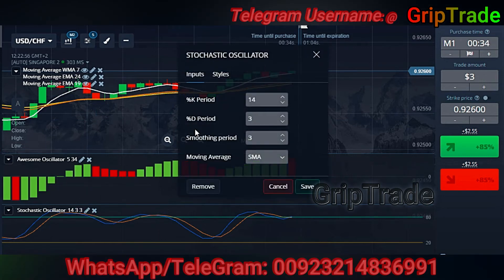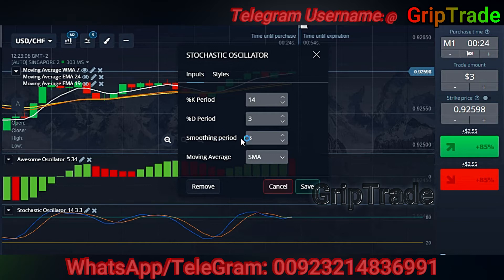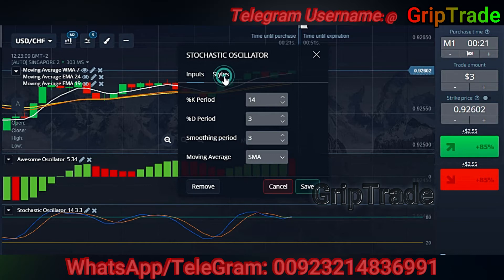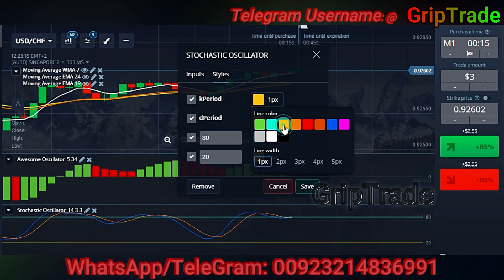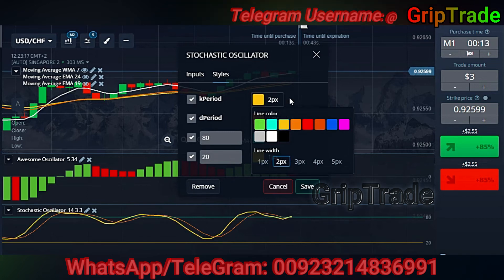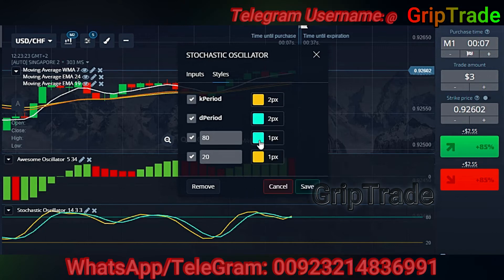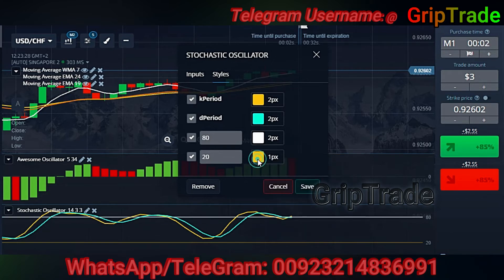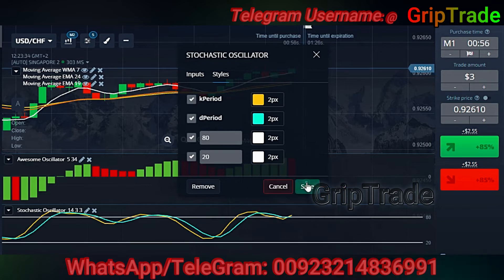Always Remember This While Trading | Super Binary Strategy With Practical Examples To Learn More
best strategy that includes exponential moving averages with weighted moving average, stochastic oscillator and awesome oscillator and we get a really great binary options trading strategy this way.

Easy winning strategy in pocketoptions binaryoptions with 100% Winning Result.